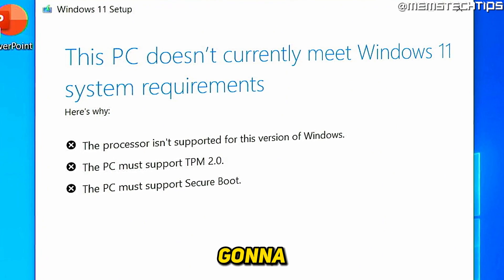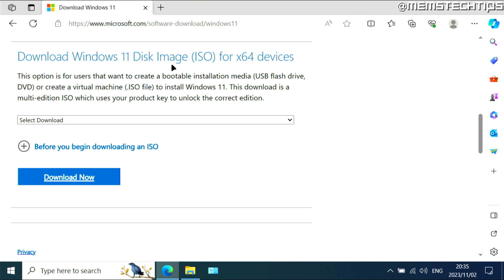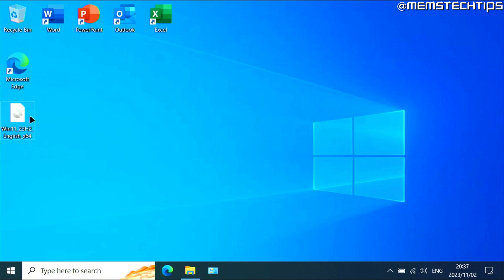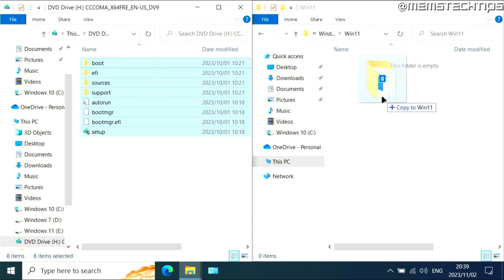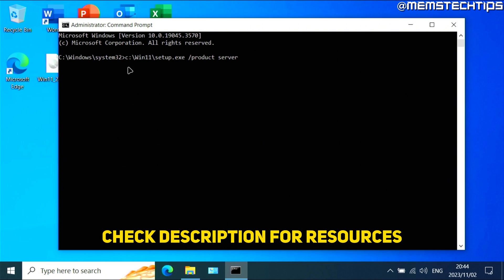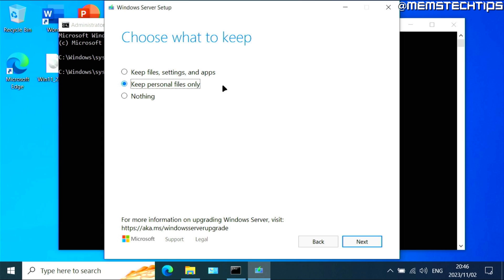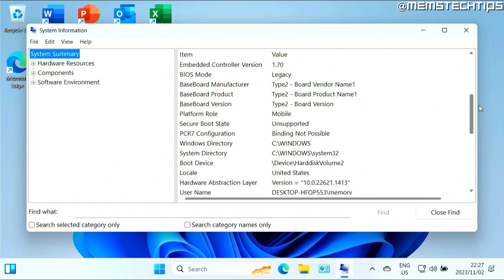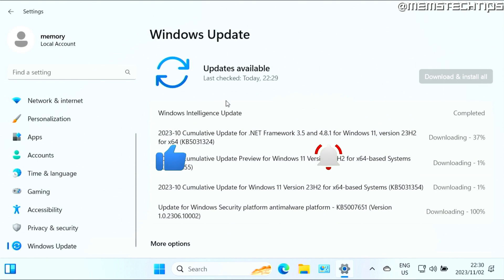How to Use CMD to Upgrade to Windows 11 24H2 on Unsupported PC (Tutorial)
In this tutorial video, I'll show you how you can use CMD to upgrade to Windows 11 24H2 on unsupported pc's. So, if you've been wondering how to install Windows 11 on your unsupported pc, this video is for you as I'll take you through the entire process of how I bypass the Windows 11 system requirements using the command prompt, which allows me to upgrade from Windows 10 to Windows 11 24H2 on my unsupported laptop.